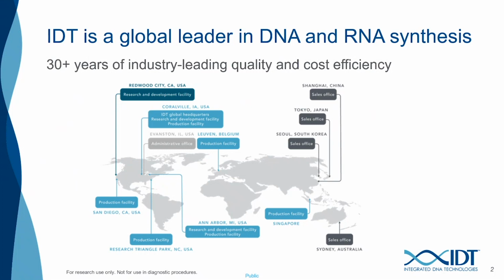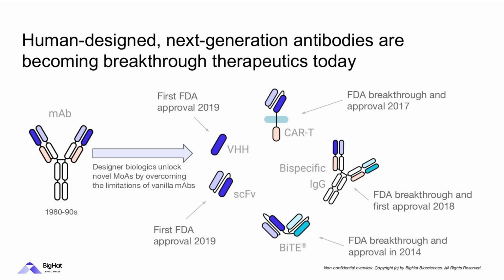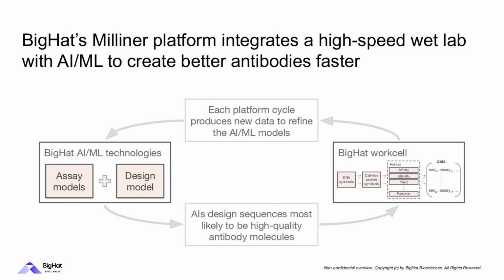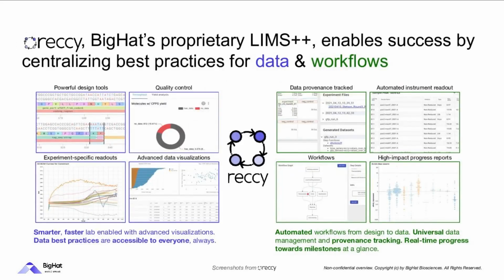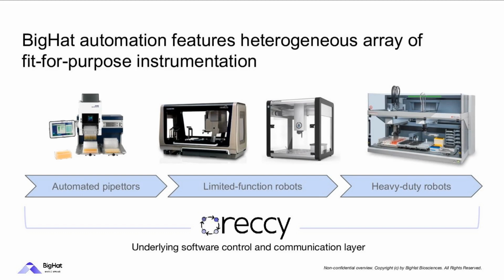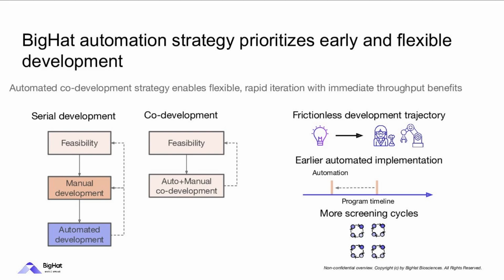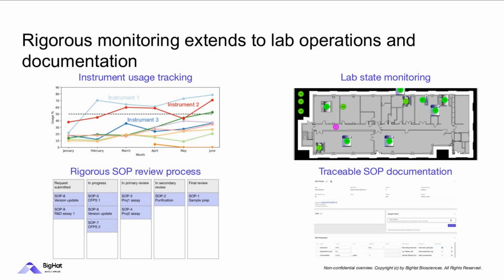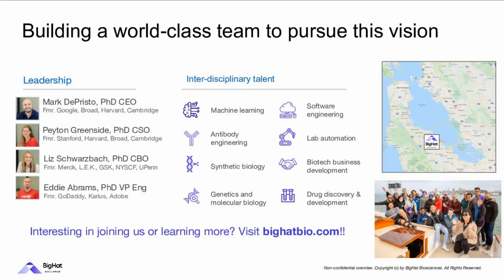Enabling faster therapeutic antibody discovery through an integrated AI/ML-wet lab platform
During antibody discovery, researchers characterize and optimize thousands of antibody molecules to select ideal drug candidates. Artificial intelligence/machine learning (AI/ML) technologies provide new opportunities for identifying and generating high-quality antibody drugs in less time.

In this webinar, Charbel Eid, from BigHat Biosciences, will discuss an innovative AI/ML platform that guides antibody design and accelerates the discovery of better antibody therapeutics.